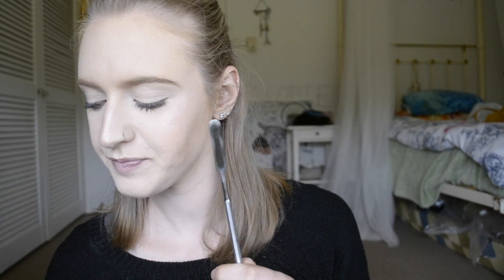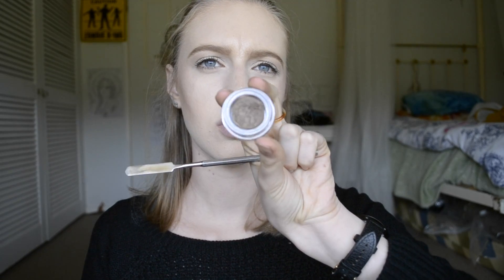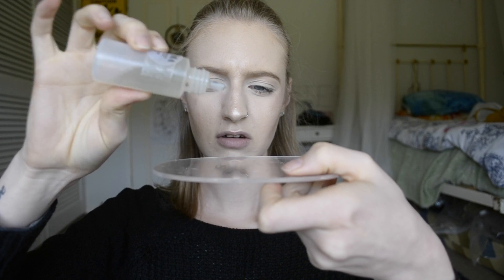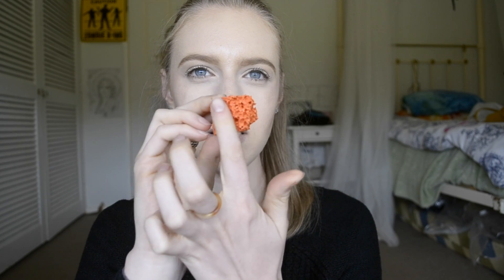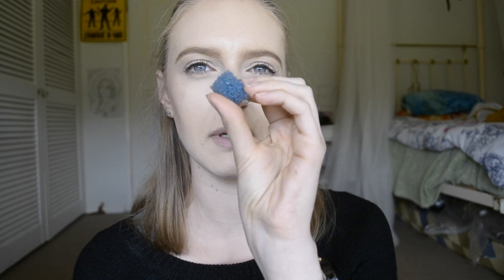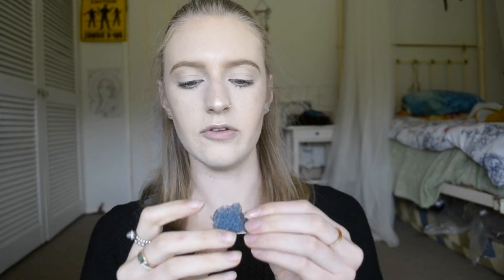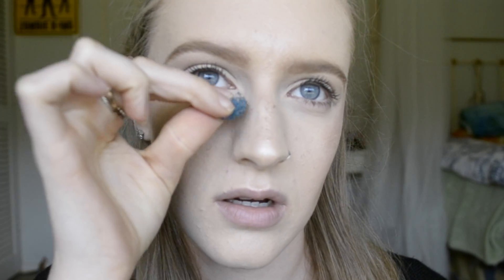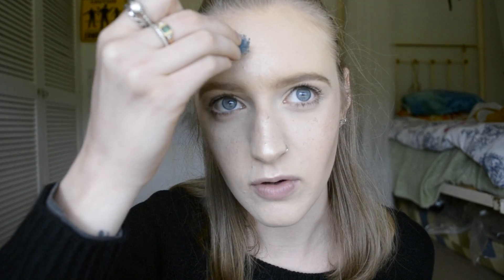How To Do Fake Freckles | Makeup Tutorial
Camera: Nikon D3100
Edit: IMovie